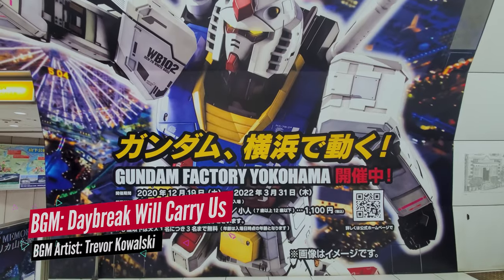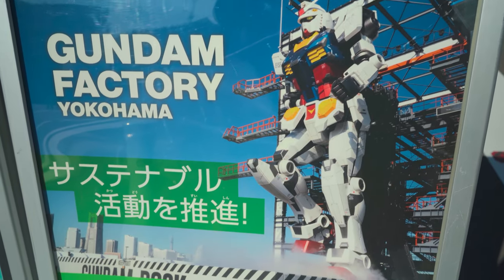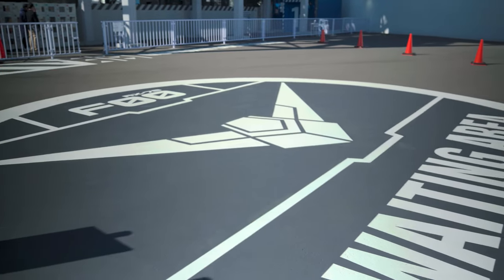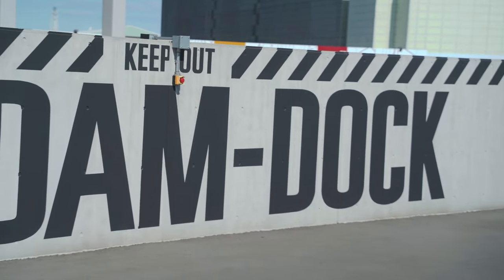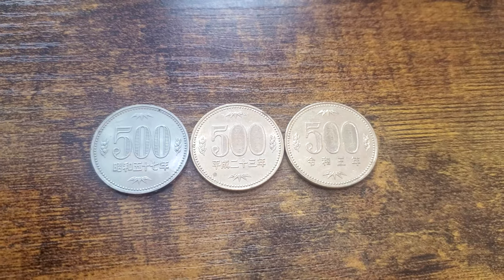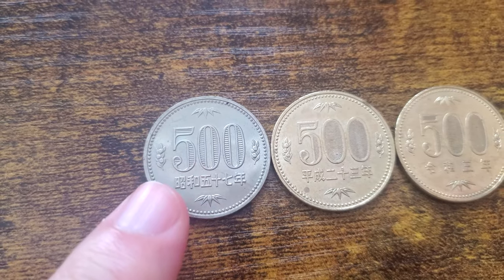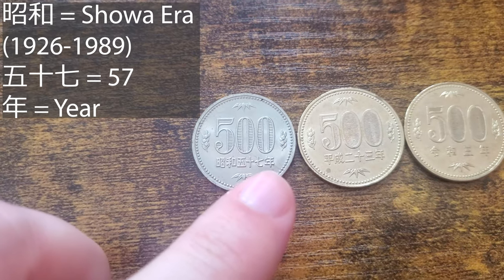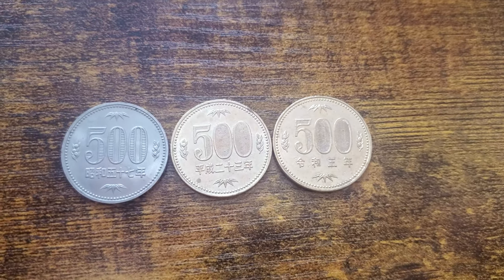AndyJapandy [2022]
Here is the entire AndyJapandy series from 2022.

Connor Maze

Eric Timmer

Dion's Travels

Ericsurf6

ALBO

**TIMESTAMPS**

00:00 - LIFE-SIZED Gundam | Gundam Factory Yokohama

08:12 - Yuigahama Beach | Kamakura | Kanagawa

09:25 - 3 Generations of 500 Yen Japanese Coins

12:18 - I'm Done With School